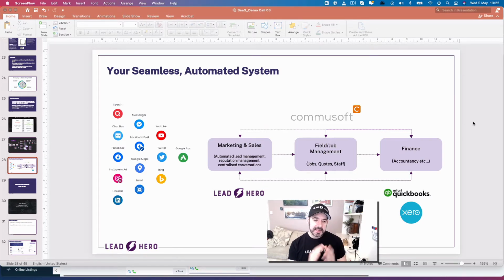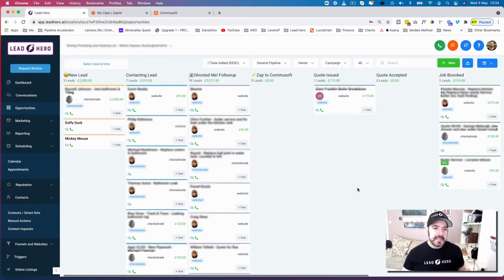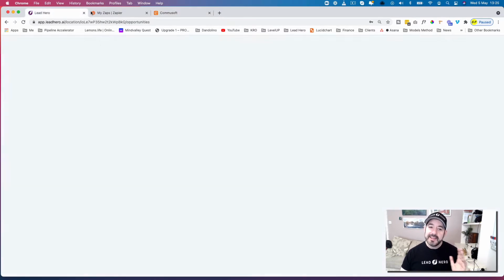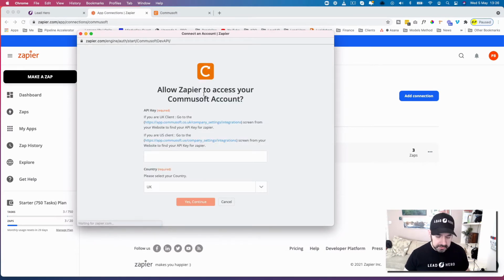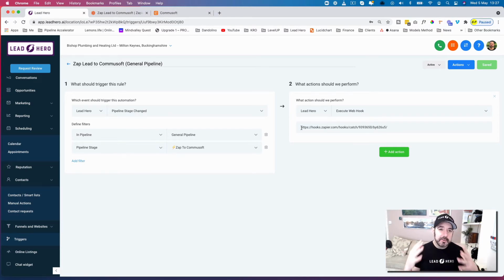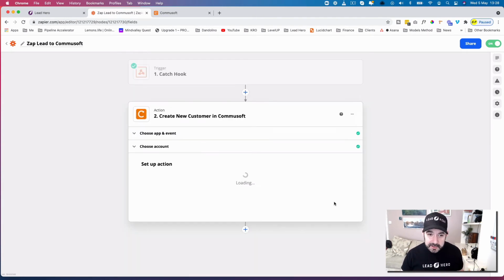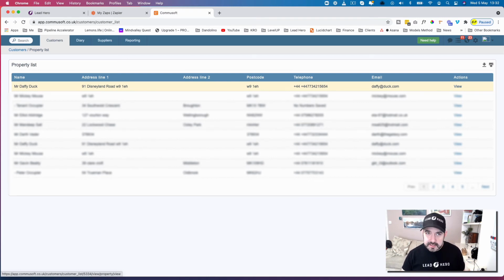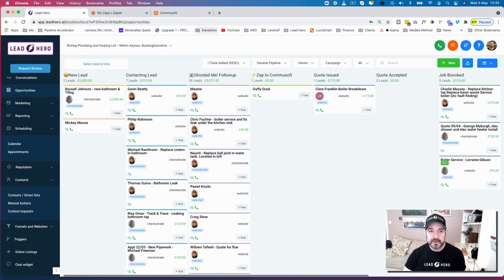How To Seamlessly Integrate Leads into Commusoft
Commusoft recently released their new Zap which enables you to send create new jobs and customers seamlessly!

In this quick video training, I walk through the exact steps to seamlessly integrate leads into Commusoft:

1. Finding and setting up your Commusfot Zapier API
2. A walk through the Commusoft Zapier app
3. How to automate your lead generation into Commsufot as new customers or jobs

Lead Hero integrates seamlessly with Commusoft via Zapier, so you can capture, nurture and convert leads on autopilot, then send them to Commusfot for quoting!

You can build out your TRULY AUTOMATED business that "runs itself"

Lead Hero - The #1 Automation and Text messaging Platform for Plumbing, Heating & Trades Businesses

Start acquiring customers on autopilot and triple your sales conversions! Convert leads, run campaigns, phone and text customers, get more reviews, track leads, manage sales -- all in one place.

Lead Hero gives you the full stack of tools and capability to grow your business with confidence whilst freeing up your time.

►Join our FREE Facebook Group -🦸🏻‍♂️ Automate, Accelerate and Grow!